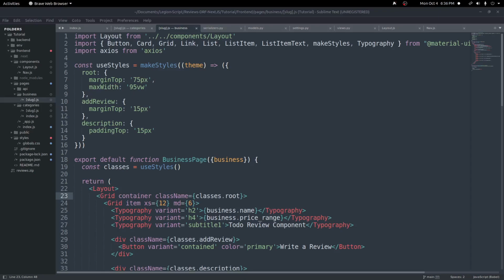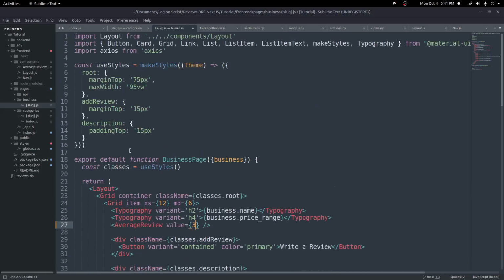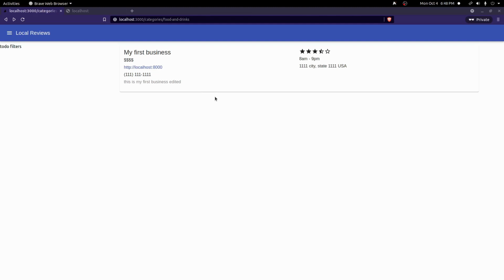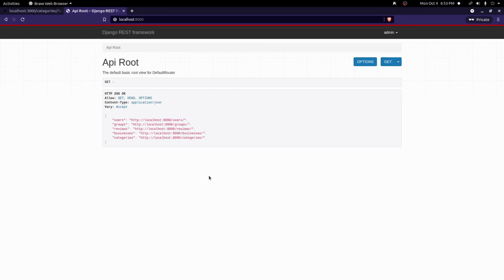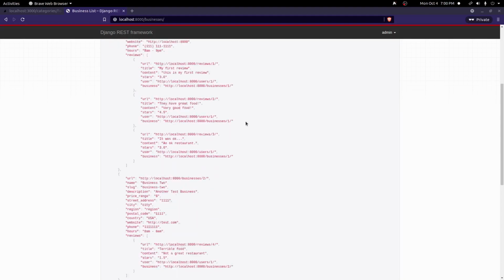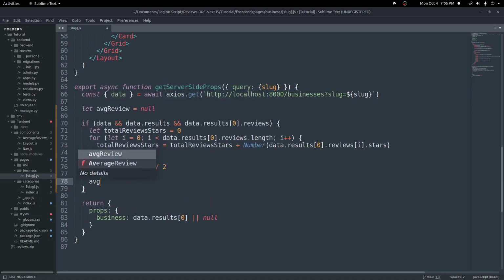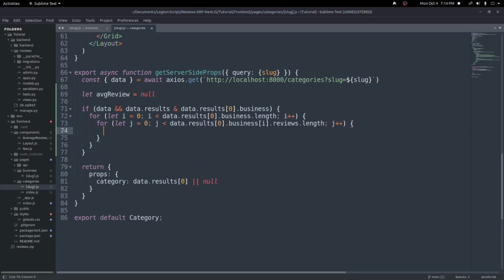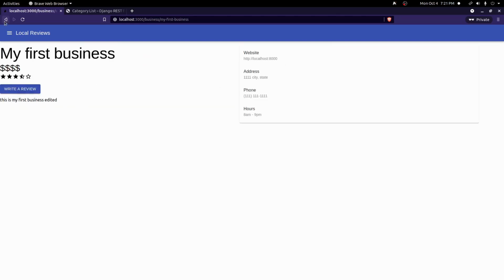5. NextJs Reviews Component: Local Reviews With NextJs & Django Rest Framework Beginners Tutorial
In this video we will build a Reviews Component to show the average number of views for each business.  We will update our api to handle this and then calculate the average from each reviews array on each business.